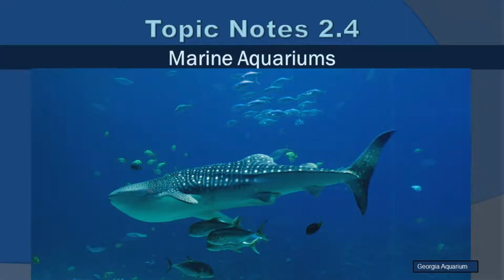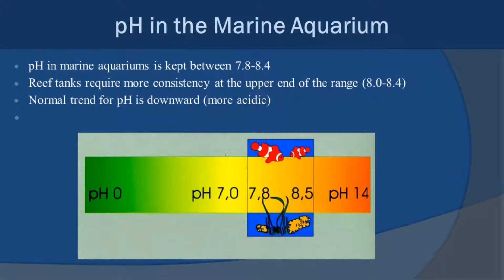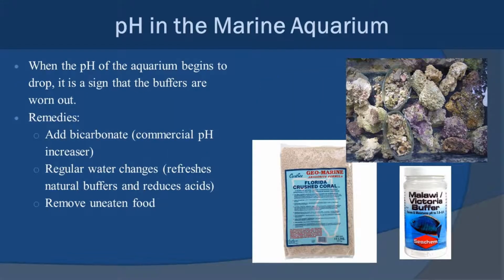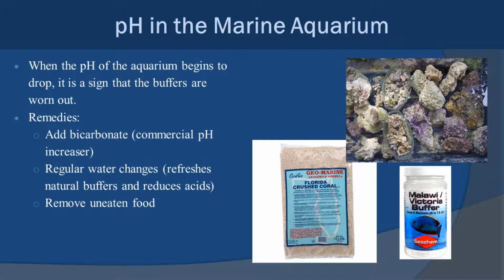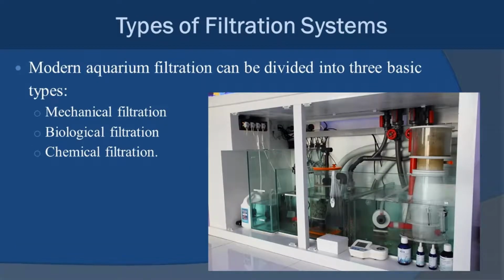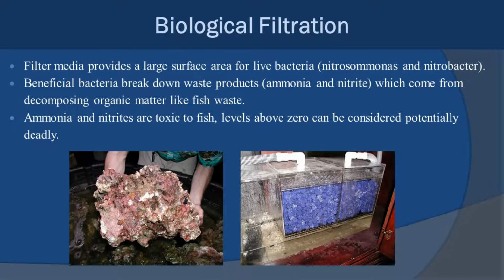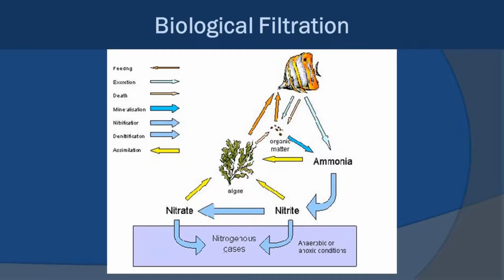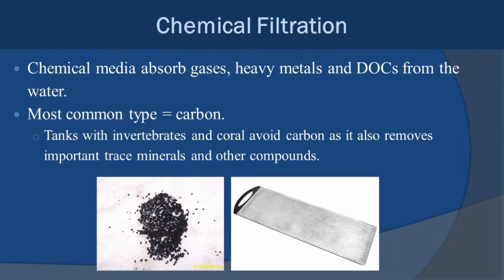Topic 2.4 Notes: Marine Aquariums